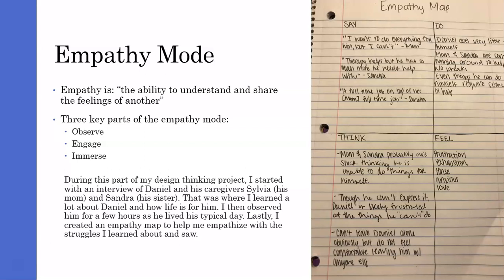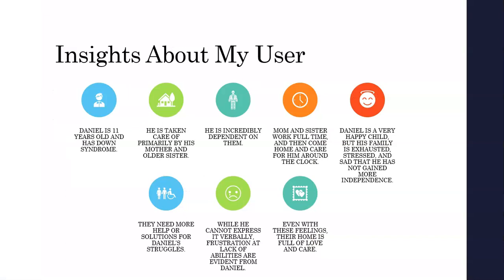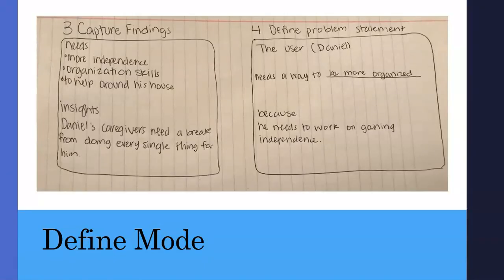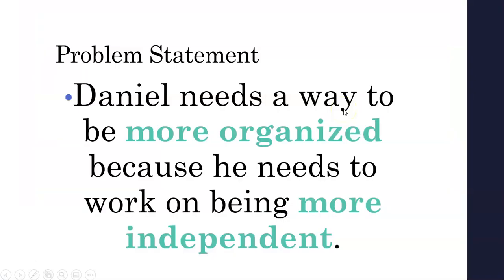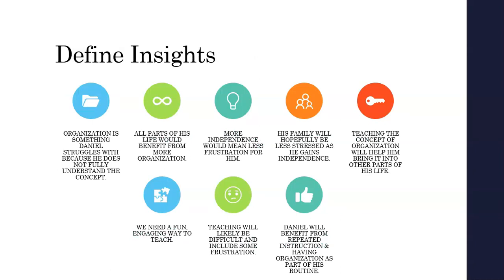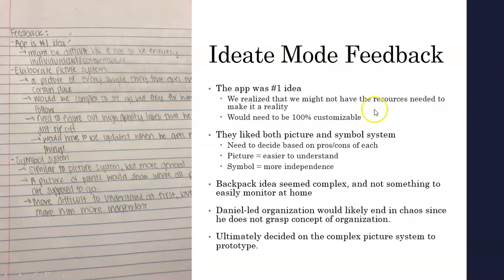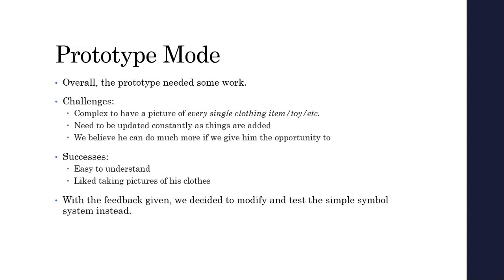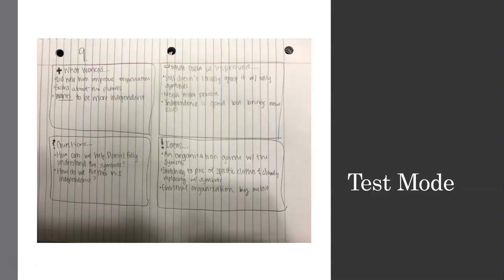SPE 222 Design Thinking Screencast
Filmed with Screencast-o-matic.